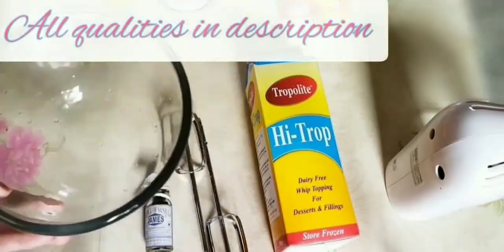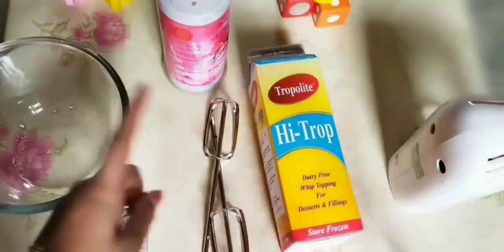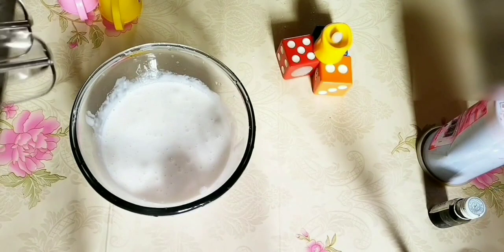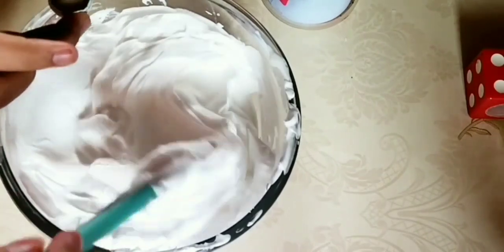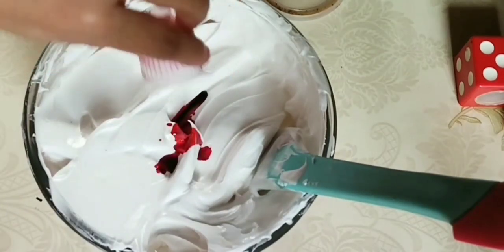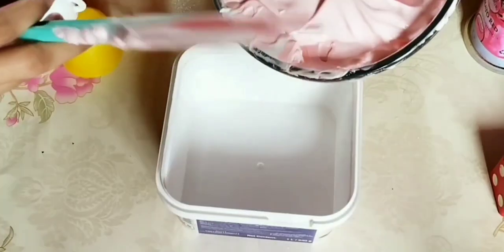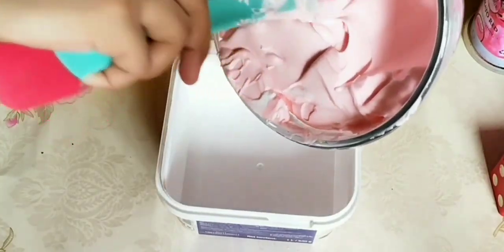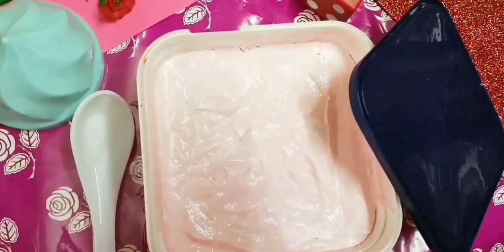How to make ice cream at home😋 by Sara | Ihra Ayesha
Quantities
•Fresh cream-500g
•Vanilla essence-1 tspn

Hope you all learnt something new from my video..

Copyright:- Everything in this video  made by -:
Sayeeda Ayesha

XOXO

I have created playlists so you can easily sort my videos in categories.. You can find them in my channel's tab - PLAYLIST Section and in my channel's end screen section also

Thanks for reading and for watching... keep supporting...Loads of love